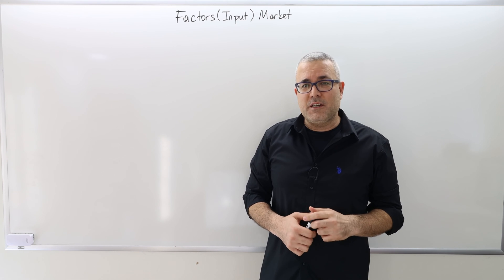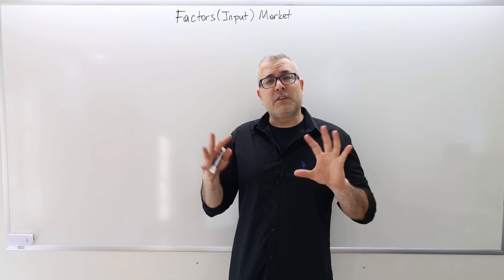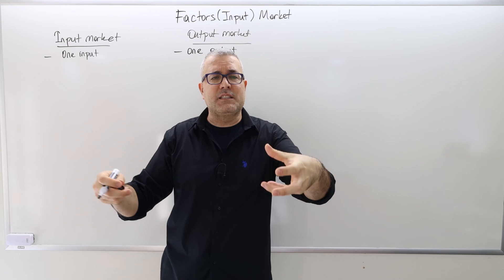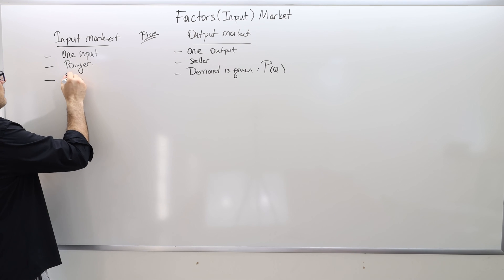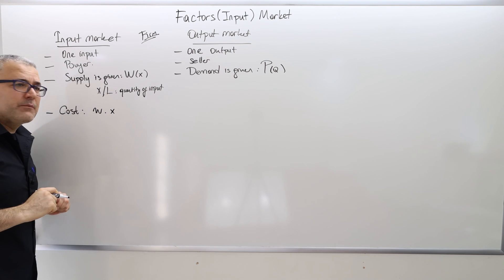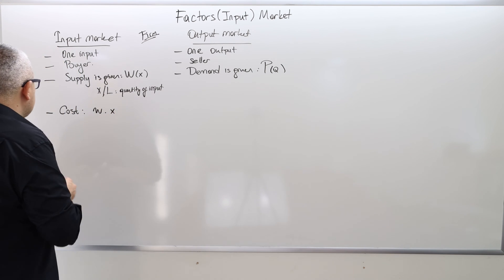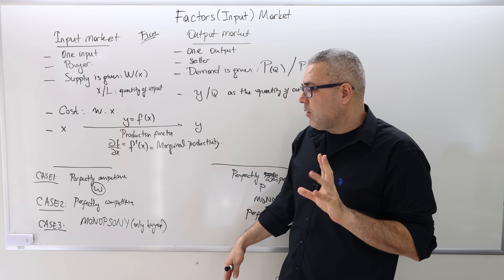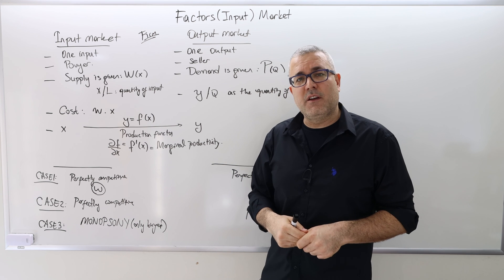(IME2) Chapter 3 - Video 1: Factor (Input) Markets.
In this episode, we consider a model where a firm operates in both input and output markets. We investigate three cases depending on the competitiveness of these markets.